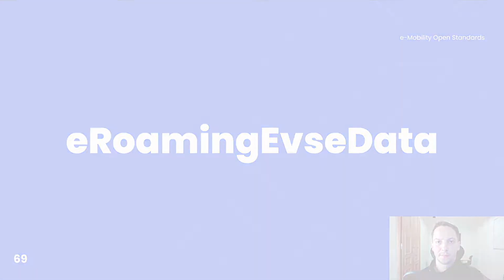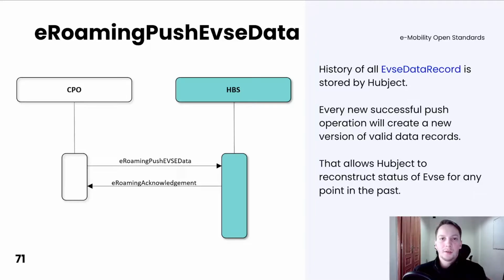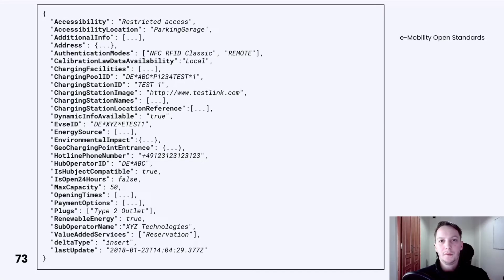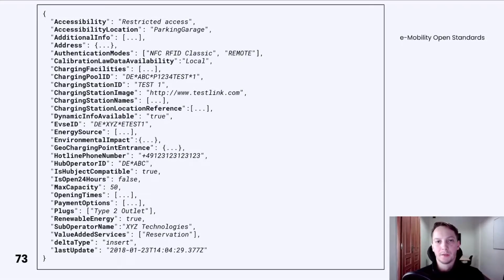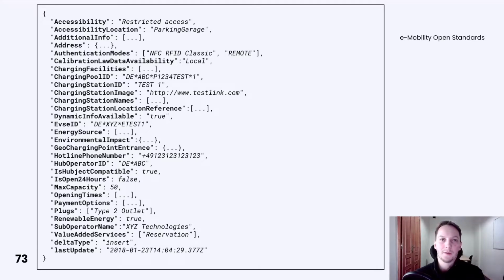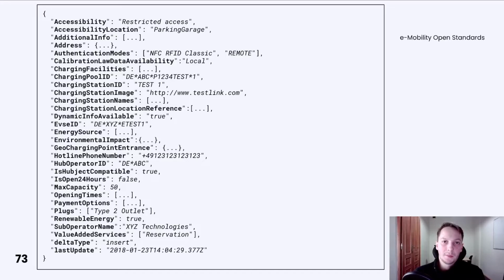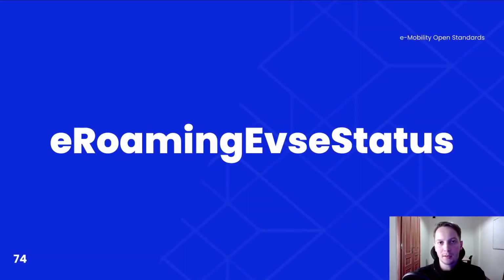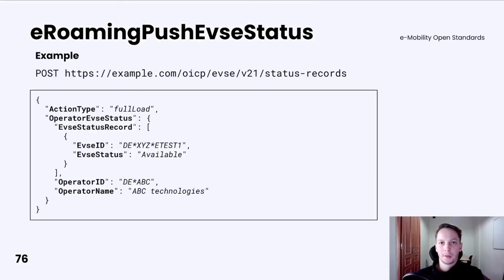Open InterCharge Protocole Module Training - Lesson 5 - CPO eRoamingEvseData + eRoamingEvseStatus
Solidstudio is happy to introduce you to the Open Standards course led by our e-mobility expert - Bartlomiej. Throughout the following lessons, we will uncover the technicalities and functionalities of the OICP - a protocol developed by Hubject - as well as business aspects for e-mobility service providers and charge point operators.

0:00 Agenda and presentation of the lecturer
0:18 eRoamingEvseData
7:16 eRoamingEvseStatus